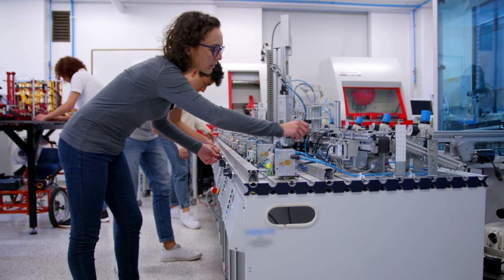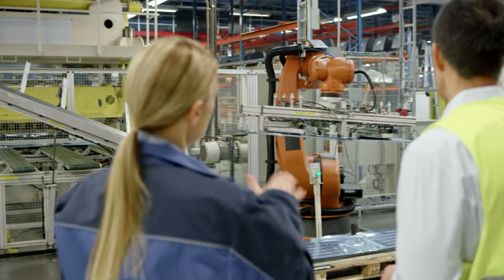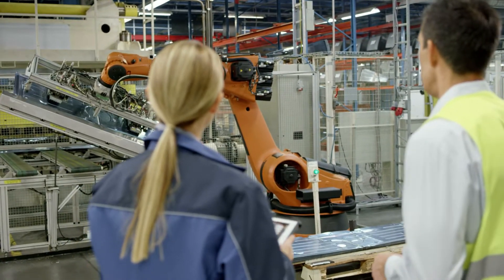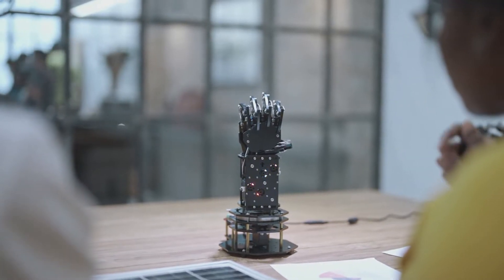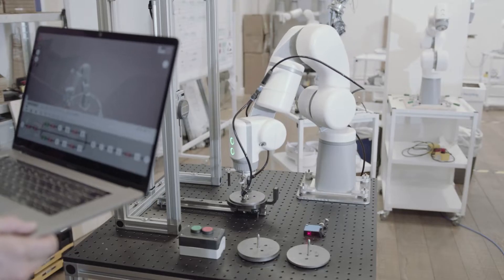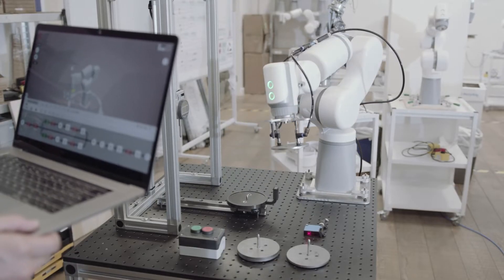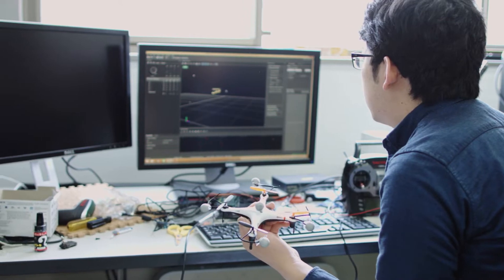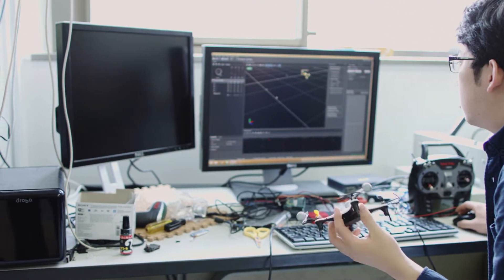Mechatronics Engineers and Emerging Engineering Fields Career Video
This career video provides day-in-the-life information about jobs, occupations, and tasks related to Mechatronics Engineers and Emerging Engineering Fields positions including Mechatronic Engineering Coordinators, Supervisors, Managers, Directors, and Officers.

Check out CareerOneStop's individual career video pages, occupation profiles, and other career tools to find additional training, skills, salary, and job opening information for Mechatronics Engineers and Emerging Engineering Fields jobs in your area.

JOB TITLE: Mechatronics Engineers
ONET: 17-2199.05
OCCUPATION DESCRIPTION: Research, design, develop, or test automation, intelligent systems, smart devices, or industrial systems control.

JOB TITLE: Microsystems Engineers
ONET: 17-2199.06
OCCUPATION DESCRIPTION: Research, design, develop, or test microelectromechanical systems (MEMS) devices.

JOB TITLE: Photonics Engineers
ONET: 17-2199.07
OCCUPATION DESCRIPTION: Design technologies specializing in light information or light energy, such as laser or fiber optics technology.

JOB TITLE: Robotics Engineers
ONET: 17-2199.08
OCCUPATION DESCRIPTION: Research, design, develop, or test robotic applications.

JOB TITLE: Nanosystems Engineers
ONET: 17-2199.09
OCCUPATION DESCRIPTION: Design, develop, or supervise the production of materials, devices, or systems of unique molecular or macromolecular composition, applying principles of nanoscale physics and electrical, chemical, or biological engineering.